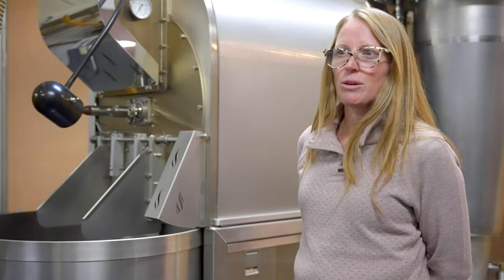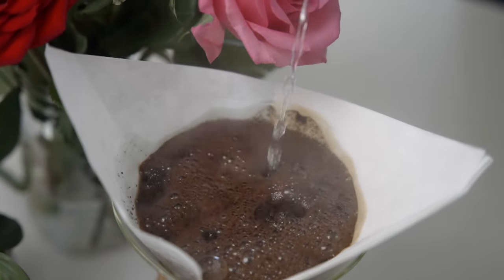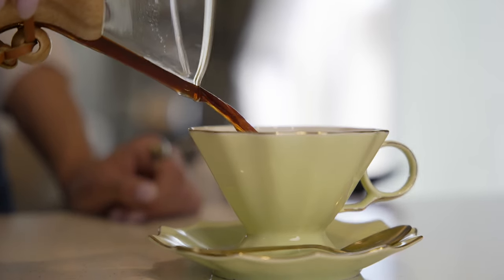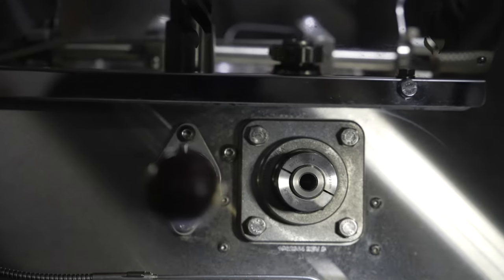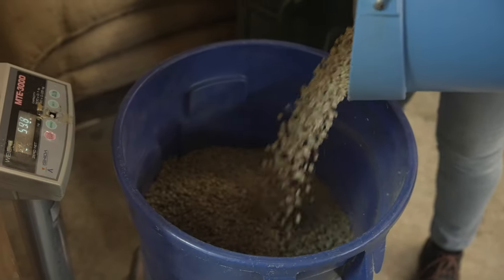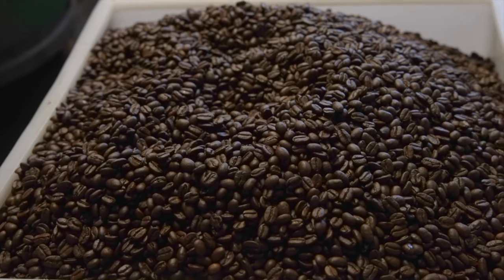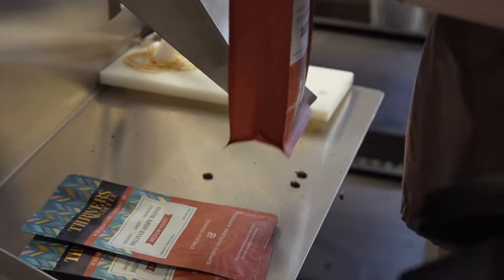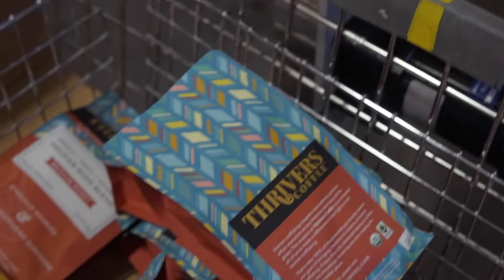The Origins of Thrivers Coffee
Where does our coffee come from, and what process does it go through before it gets delivered to your doorstep?

We work hard to ensure that you get the freshest bag of roasted coffee, under the rigorous model of fair trade certification that protects the environment and builds transparent supply chains. ⁠

Every purchase of Thrivers Coffee funds the fight against human trafficking.